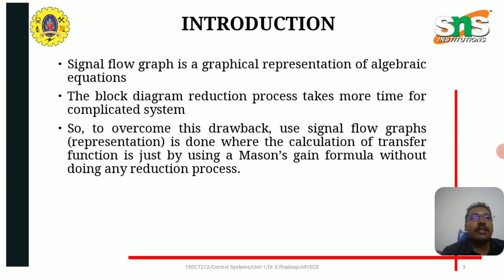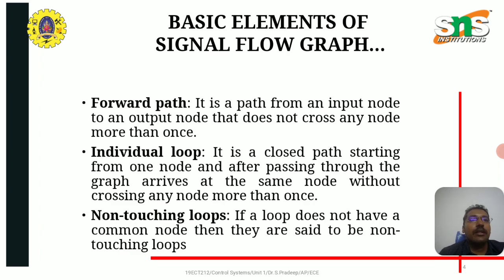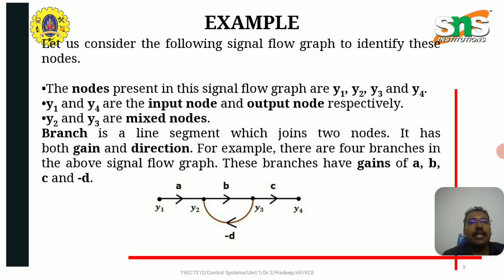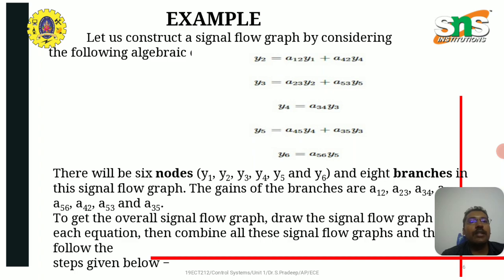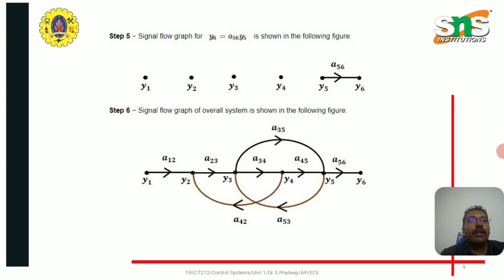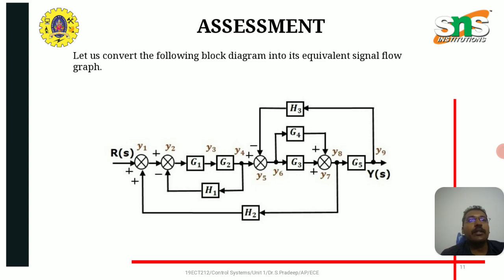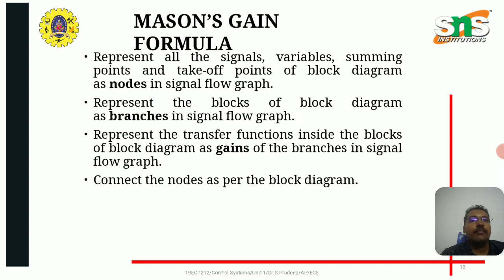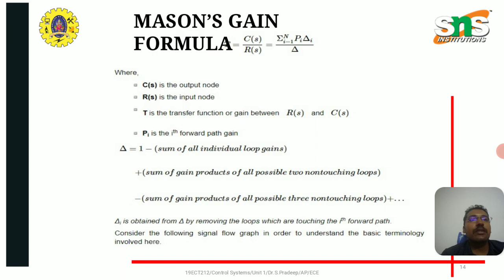Signal Flow Graph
A signal-flow graph is a diagram that represents a set of simultaneous algebraic equations. When applying the signal flow graph method to analysis of control systems, we must first transform linear differential equations into algebraic equations in [the Laplace transform variable]